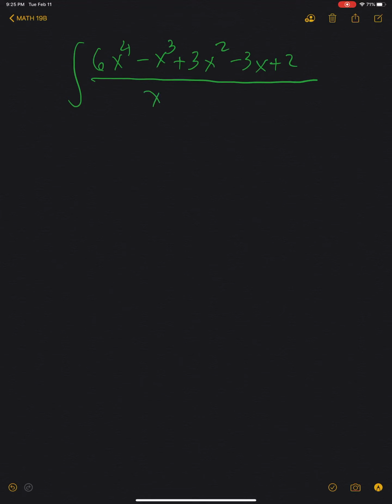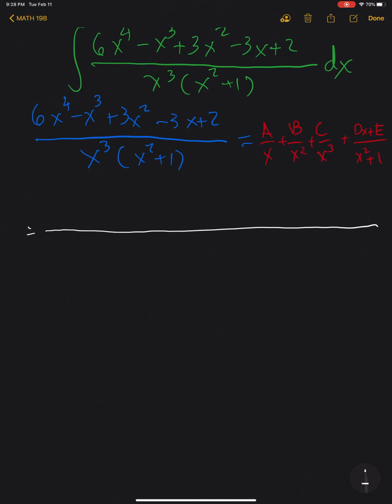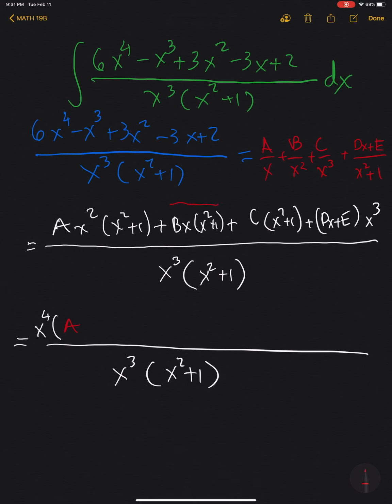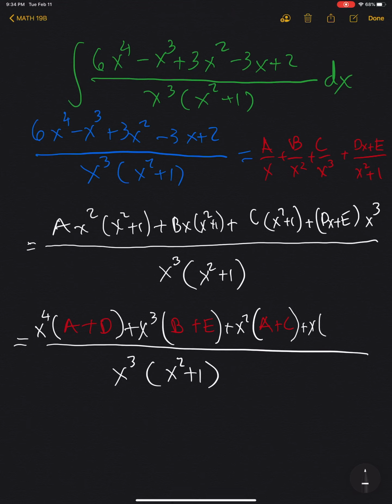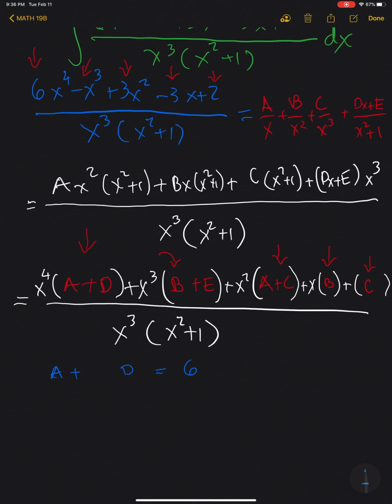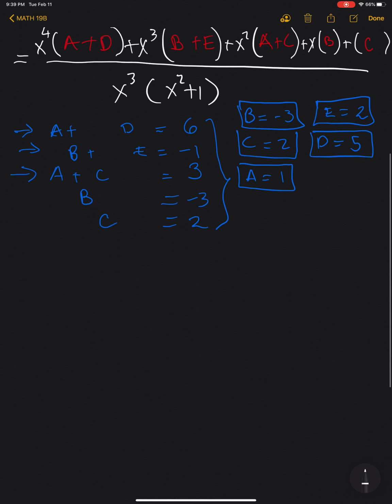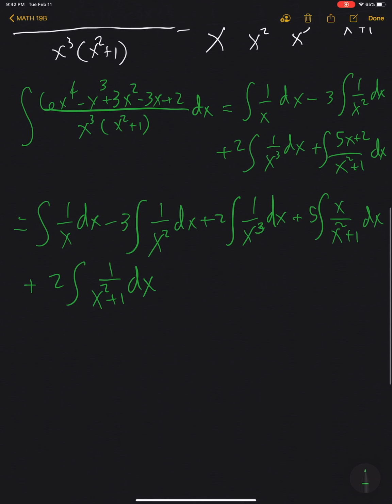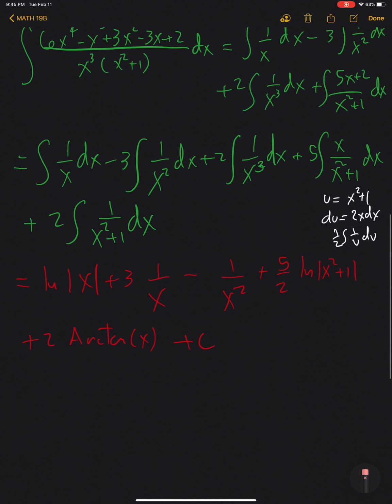MATH 19B: Partial Fractions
Example of partial fraction decomposition with repeated and quadratic factors.